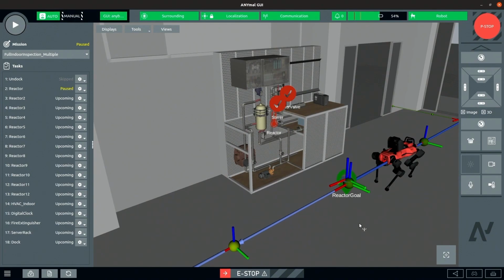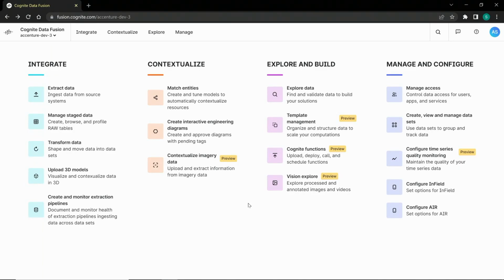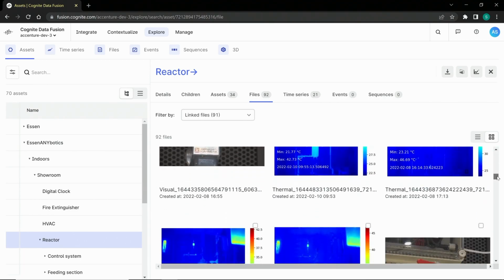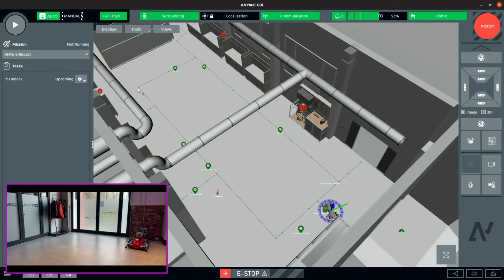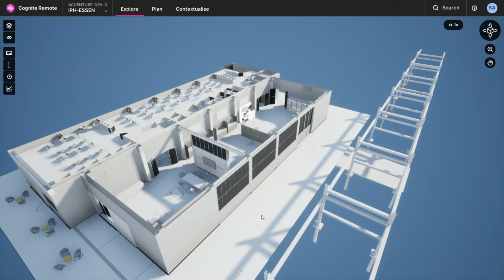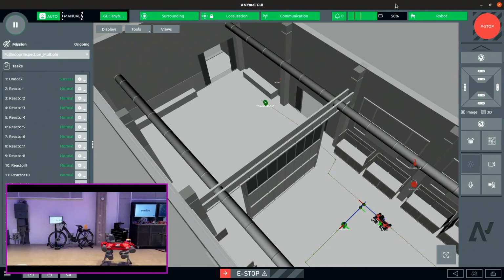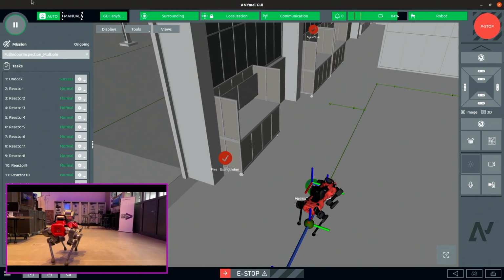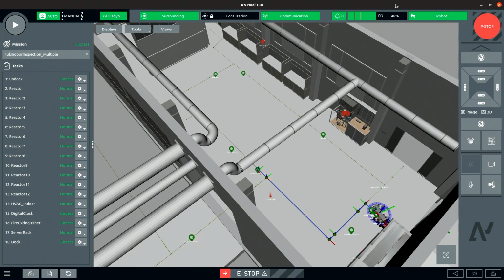Robotic Inspections with ANYbotics and Cognite | Accenture Essen Innovation Hub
Inspection walks are an important part of daily routines to check that a plant is operating in safe conditions and identify potential issues that are probably not immediately visible on control systems.
Showcasing an End-to-End integration of Anybotics ANYmal and Cognite Industrial DataOps to automate inspections in a production plant.
ANYmal automatically acquires information through its visual, thermal, audio or other sensors. This information is immediately translated into actionable data, analyzed and visualized in the Cognite platform. ANYmal becomes a new inspection team member and helps its human colleagues to automate routine tasks and go into areas that are probably too hazardous for them.

The Accenture Essen Innovation Hub is located in the industrial heart of Germany at Zollverein UNESCO World Heritage Site in Essen.

VIDEO CHAPTERS
00:00 Intro and Welcome
00:57 ANYmal robot
02:04 ANYmal GUI
03:03 Cognite Data Fusion
06:00 Inspection Mission: (Thermal) Images of Chemical Reactor
07:21 Cognite Remote
08:03 Cognite Charts
08:35 Inspection Mission: Reading analogue gauges
09:08 Inspection Mission: Reading digital display
09:45 Inspection Mission: Check if safety equipment is present
10:49 Inspection Mission: Check technical / IT equipment
11:49 Wrap-Up & Closing